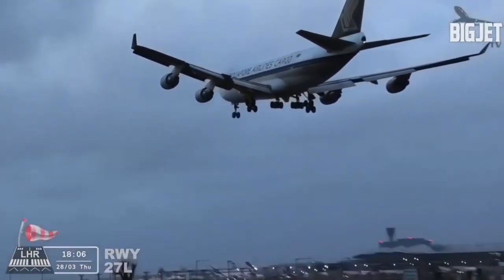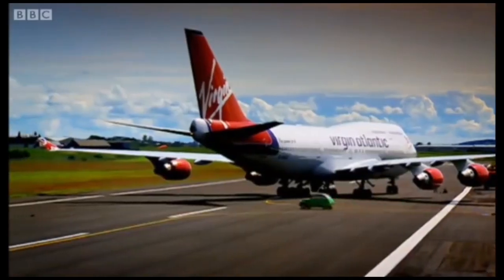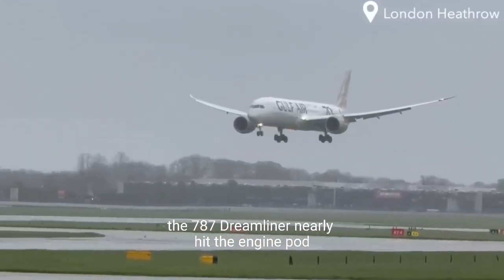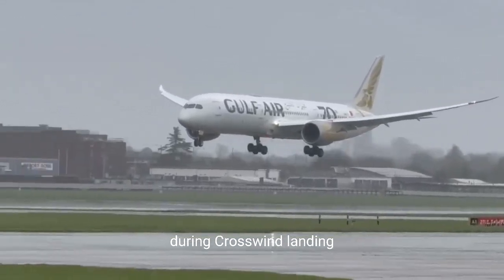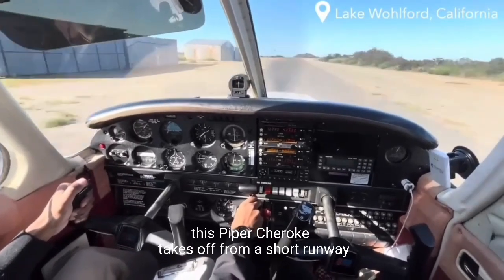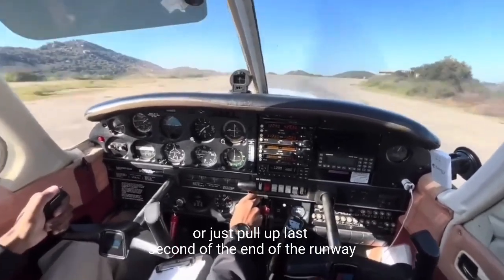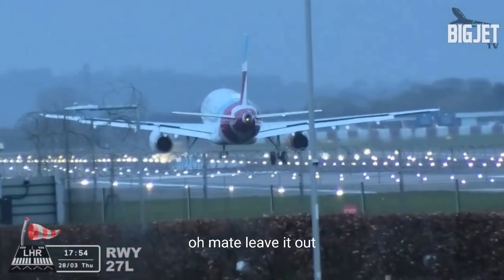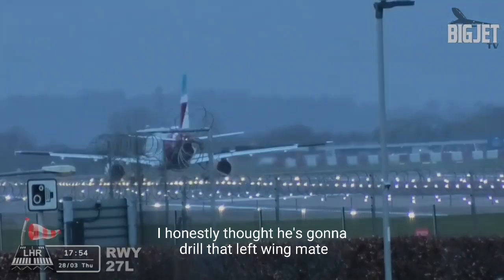Car Vs Boeing 747 Engine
Have you ever witnessed a dramatic airplane takeoff or landing? In this video, we'll take you on a thrilling journey as we capture [describe the specific event - a near miss, a smooth takeoff in challenging weather, a unique runway location].  Get ready for stunning visuals and [mention the emotions your video evokes -  excitement, awe, or suspense] as we delve into the world of aviation.

Whether you're a seasoned flyer or a curious onlooker, this video offers a behind-the-scenes look at the incredible skill and precision involved in airplane maneuvers. We'll break down the technical aspects involved, explore the communication between pilots and air traffic control, and highlight the importance of safety regulations.

Do not claim these clips as my own. All credit
used with permission from the owner. If your clip
was featured and you want it taken down, send
me an e-mail explaining the situation and we'll
resolve it. check out this channel: